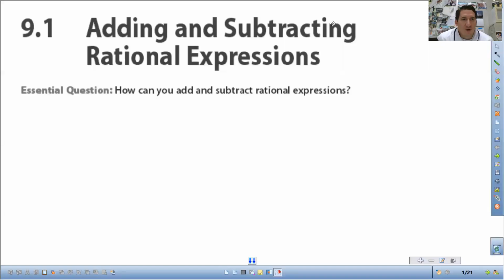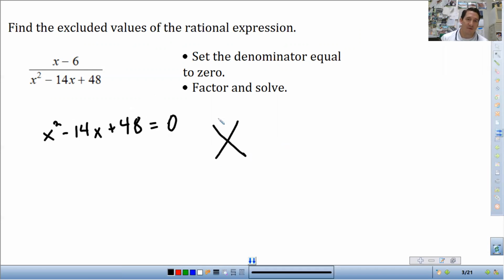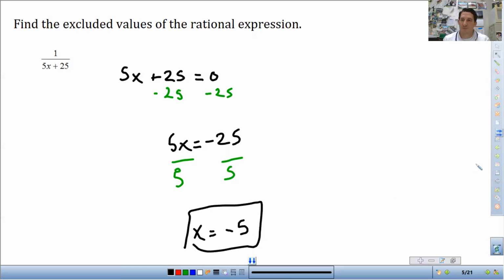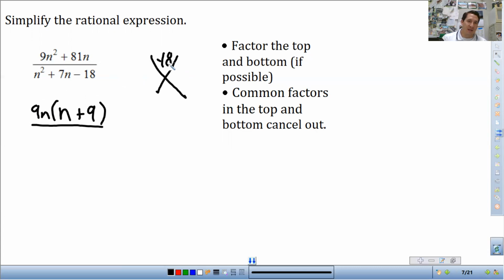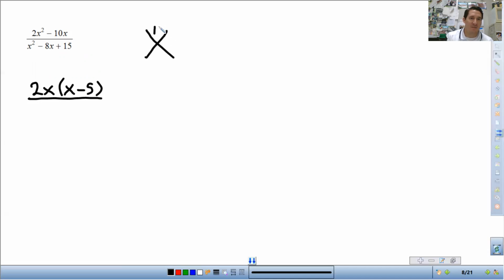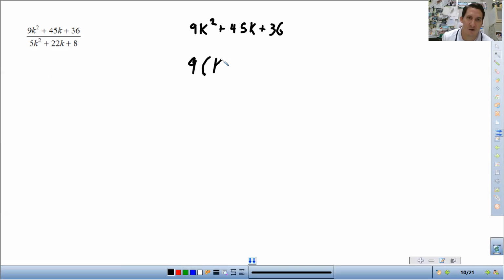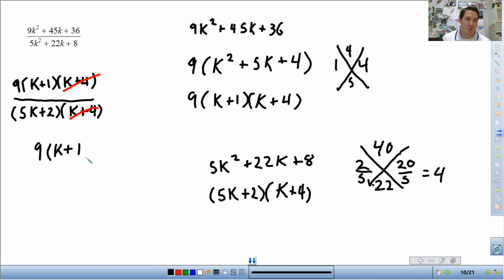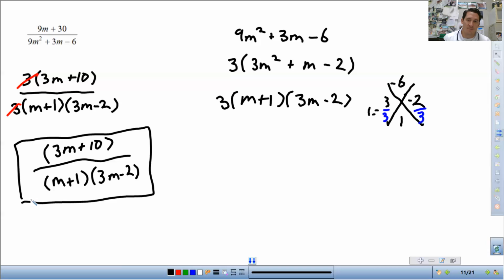IM3 6.3 Simplify Rational Expressions